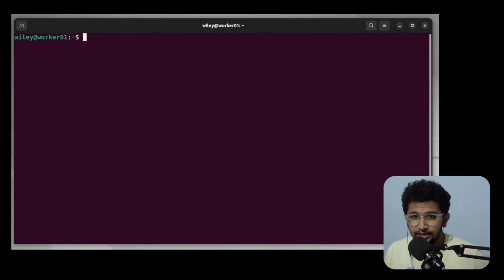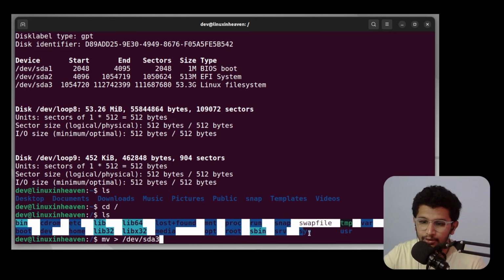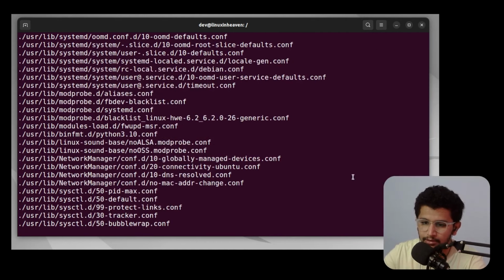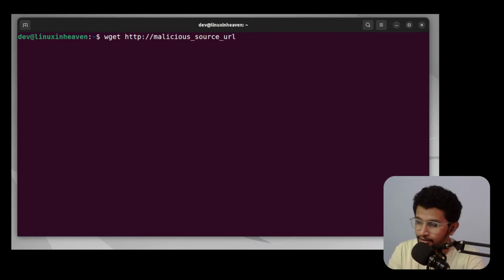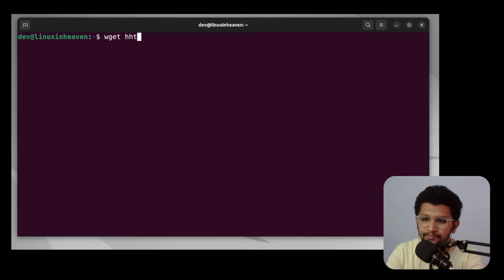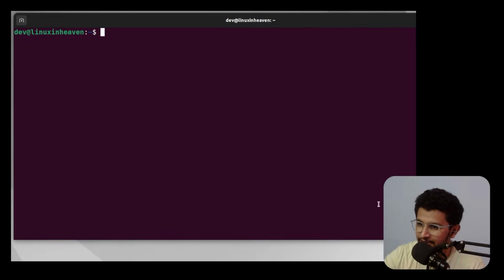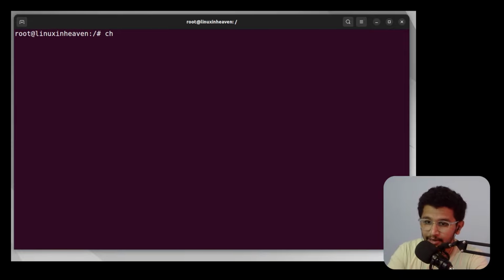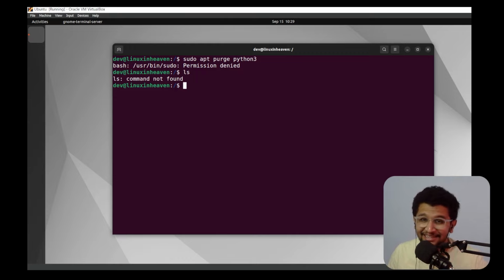Never try this commands if your a linux users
Welcome to our comprehensive Linux tutorial! In this video, we're diving deep into the world of Linux with a focus on the most powerful and potentially dangerous commands. Whether you're a seasoned Linux user looking to expand your knowledge or a beginner eager to learn about the inner workings of this versatile operating system, this tutorial has something for everyone.

🔥 Learn the Commands Pros Use: We'll introduce you to commands like rm, dd, fdisk, and many more. Discover how they work, what they do, and when to use them (or when not to!).

🚧 Safety First: We'll emphasize the importance of caution when dealing with these commands. You'll learn valuable tips on minimizing risks and avoiding common pitfalls.

💡 Practical Examples: We believe in hands-on learning. Follow along with practical examples and real-world scenarios that showcase the power and potential risks of these commands.

🔒 Secure Your System: Understanding the dangerous commands also means learning how to protect your Linux system from unintentional mishaps. We'll cover backup strategies and best practices for safeguarding your data.

By the end of this video, you'll have a solid understanding of some of the most potent Linux commands and the knowledge to wield them responsibly. Whether you're aiming to enhance your Linux skills or simply satisfy your curiosity, this tutorial will equip you with the expertise you need.